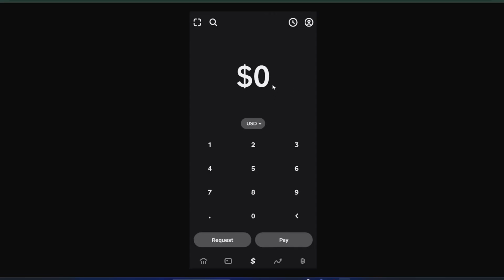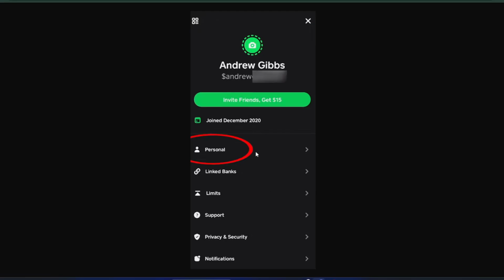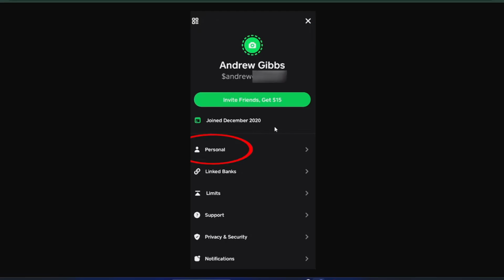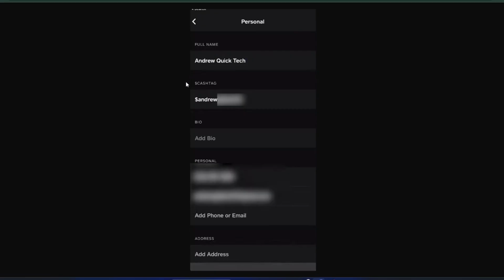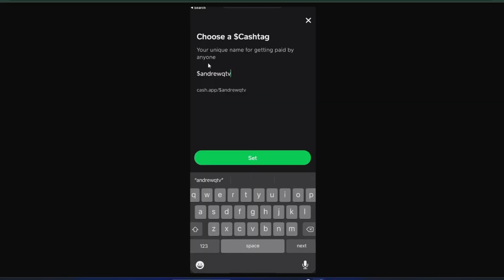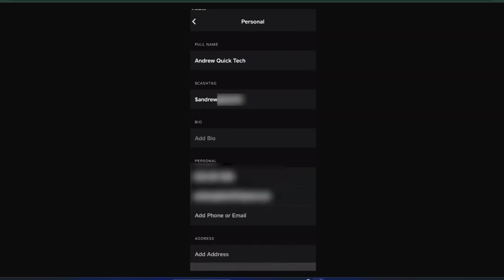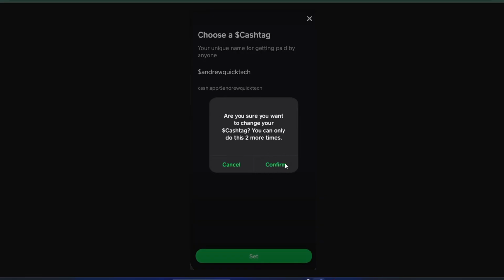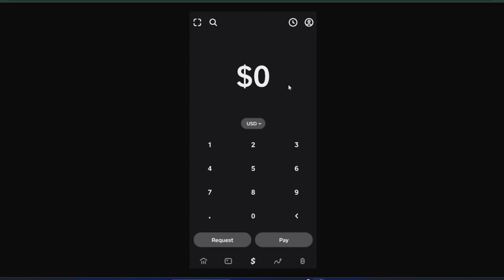How To Change Your Name And Cash Tag On Cash App - 2025 (NEW METHOD)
How to change your name and cash tag on Cash App
In this video, you will learn how to change your name and Cash Tag on Cash App quickly and safely. We’ll guide you step by step through updating your profile information, including changing your display name, adjusting your unique Cash Tag, and making sure your account details stay secure. Whether you want a fresh new look on your Cash App account or need to correct information, this tutorial covers everything you need.